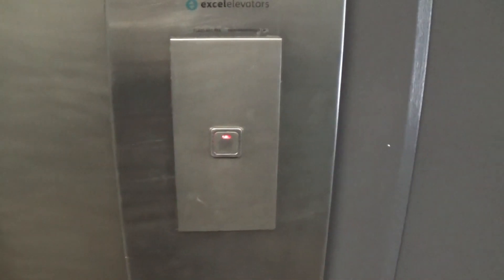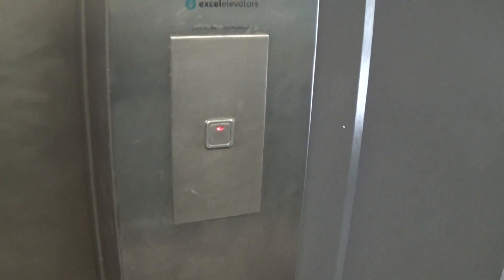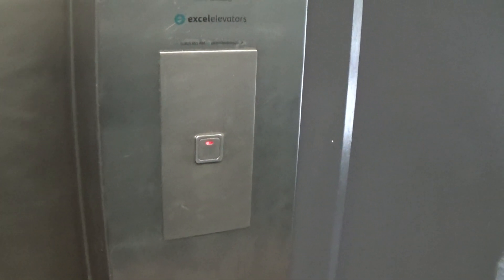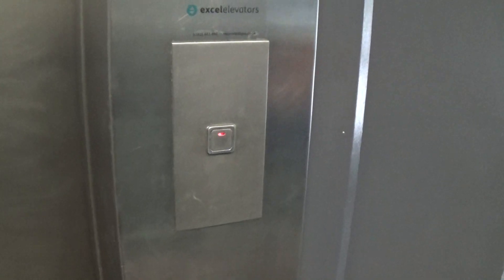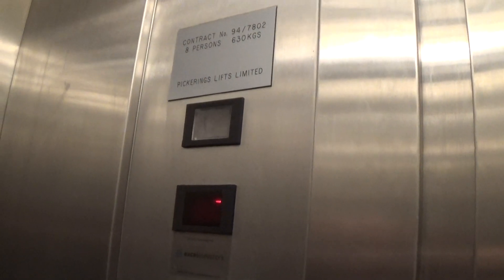Pickerings Lift At The Onmiplex Armagh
pickerings lift at the onmiplex 3 Floors (0, 1, 2,)